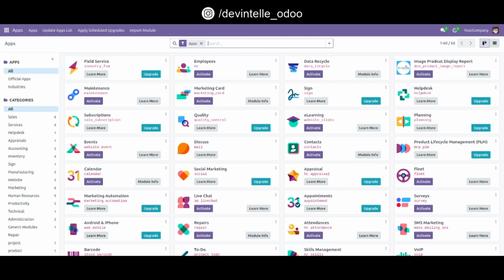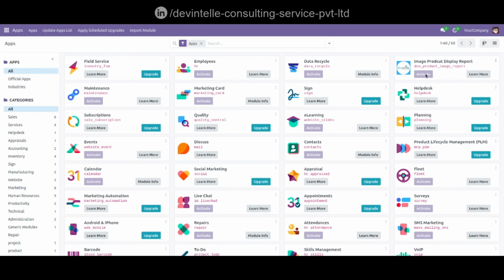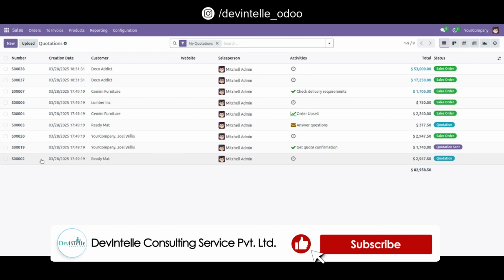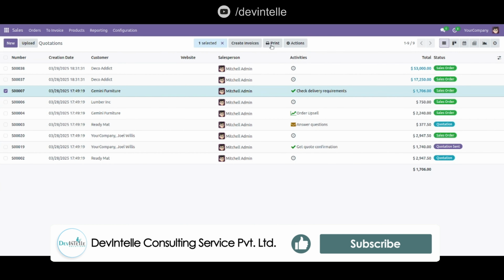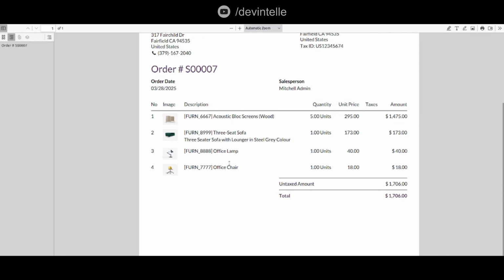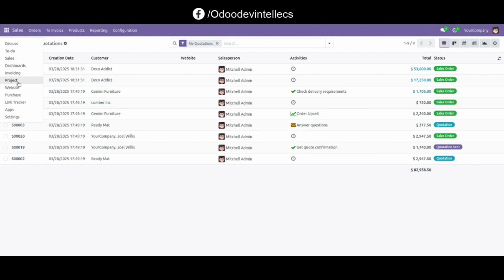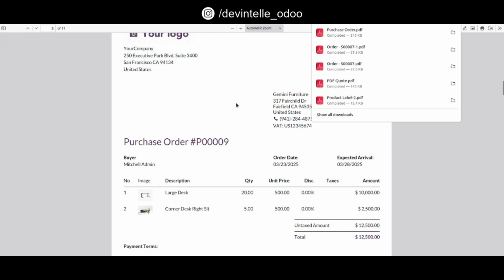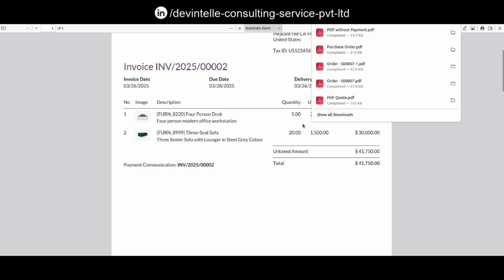How To Print Product Image Report In Odoo 18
Learn how to print productimages reports directly from Odoo. This feature allows businesses to create custom reports that include product names, references, and pictures, making it easier to track and manage products.

It's perfect for inventory teams, warehouse staff, or sales departments who need visuals along with product data for catalogues, internal records, or export documents. In this guide, we'll show you how to set up report templates, add product images, and generate a pdf report with all the key details.

Features of this Odoo App :
-- Print product numbers and images on the Sale Order report.
-- Print product numbers and images on the Purchase Order report.
-- Print product numbers and images on the Customer Invoice report.

skype : devintelle